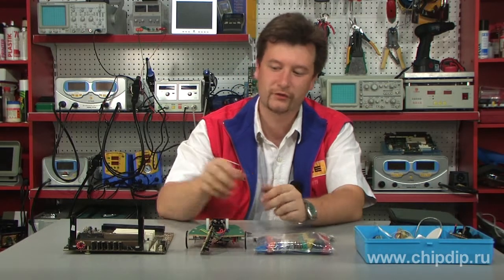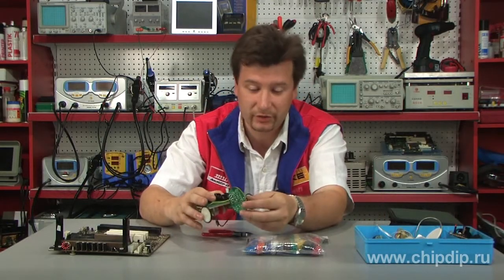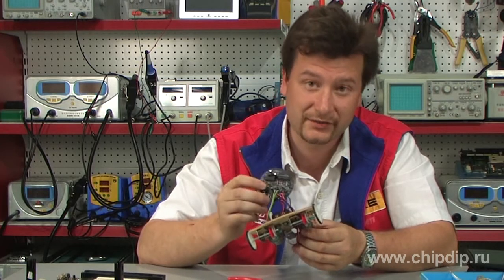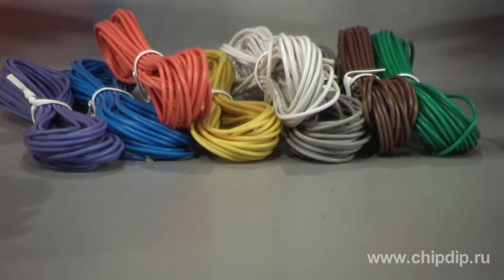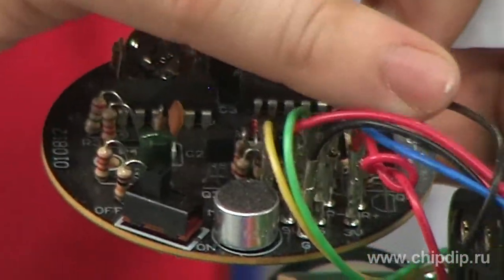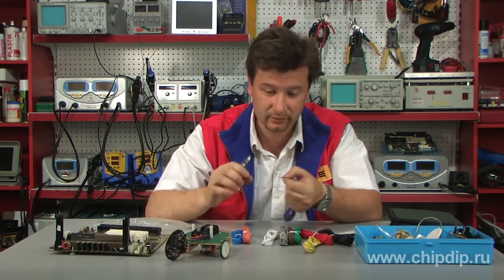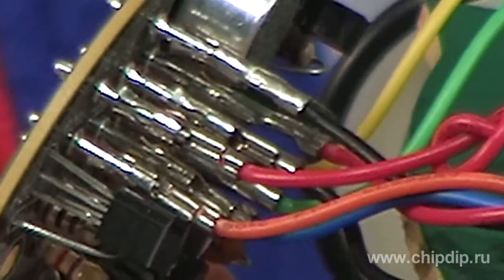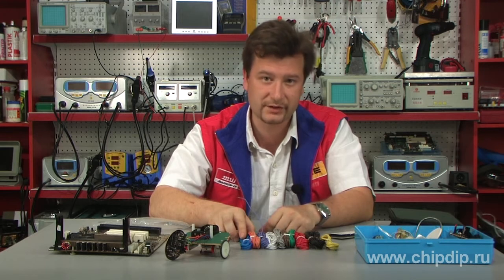K MOW Wire Set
K MOW Wire SetModern electronics usually come with most conductors already installed on the circuit board. However, wires remain an indispensable part of such conductors. For example, they can either be used to make links and connections on circuit boards or between them. These conductors are often quite numerous. For instance, like in this toy robot. To connect the circuit board with the operating mechanism we'll need a lot of wires. They should also be of different colours so that we don't get confused.For that purpose we can use this set of conductive wires. The set contains 10 rolls of wires each of different colour. 8 of them are 5 metres long. Red and black rolls are 10 metres long as these colours are used most often.This set can be used in cases when we need to connect circuit boards using several wires. For convenience one can use wires of different colours. This will certainly help in assembly and tuning processes.All wires in this set are multifilamentary. They are easy to clear and solder. The sheath is made of soft elastron. It doesn't freeze at temperature as low as -20 degrees Celsius. The section of the wires is 0.2 mm2. This type of wire allows transmitting actuating signals in low-power electronics as well as to feed power to small execution units.This wire set will help you make connections in electronics quickly and easily.